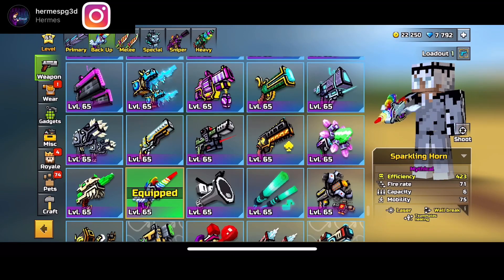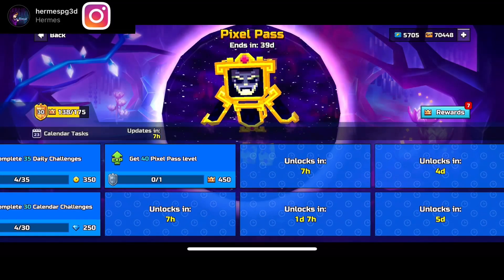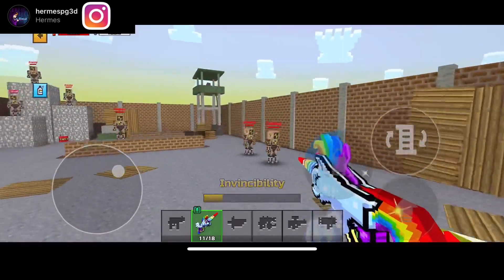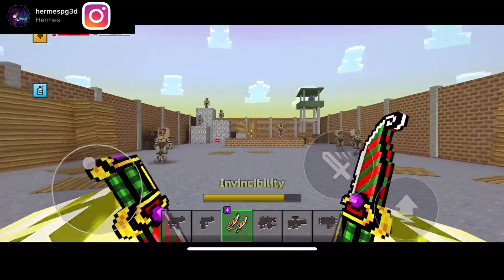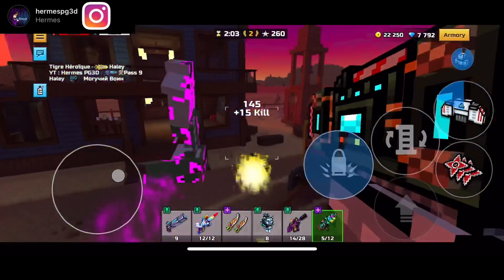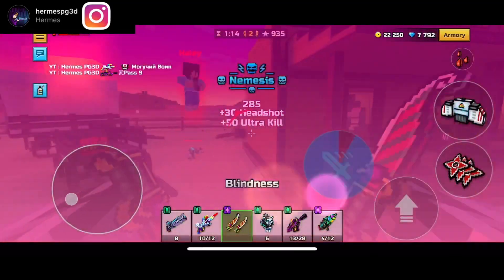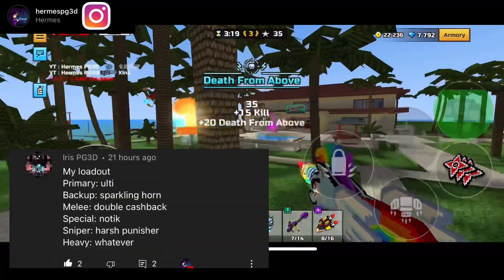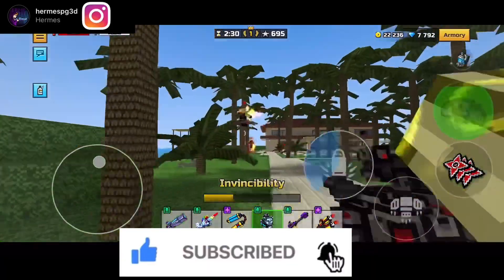The PERFECT Traders Van! | Pixel Gun 3D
Aloha It’s Hermes! Hope You Enjoyed The Video!

Mobcrush - hermespg3d

Other mobile games:
minecraft roblox brawl stars free fire

pg3d memes